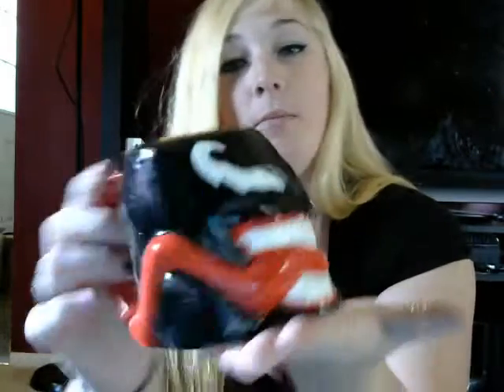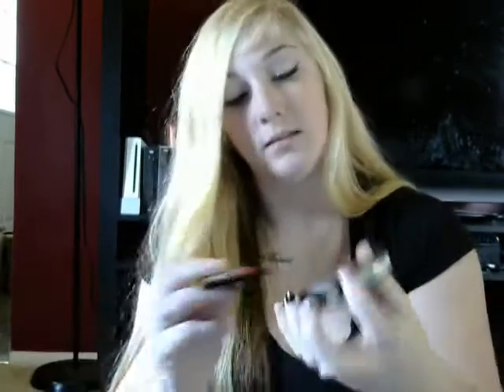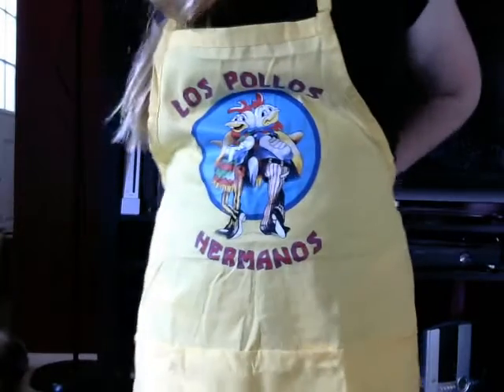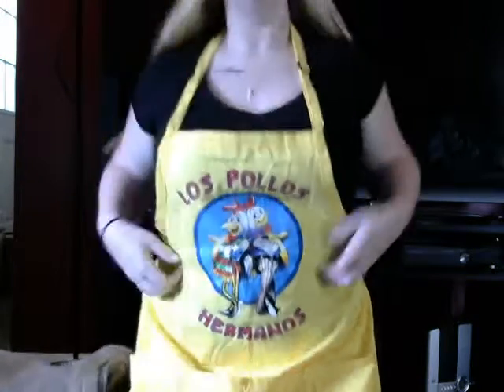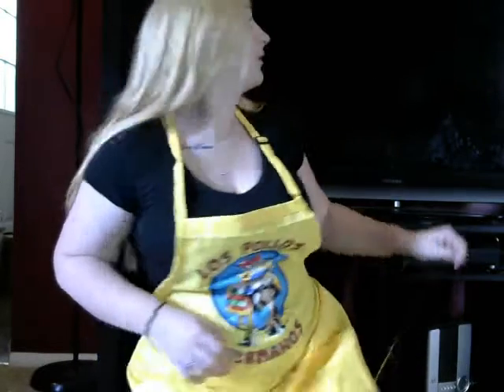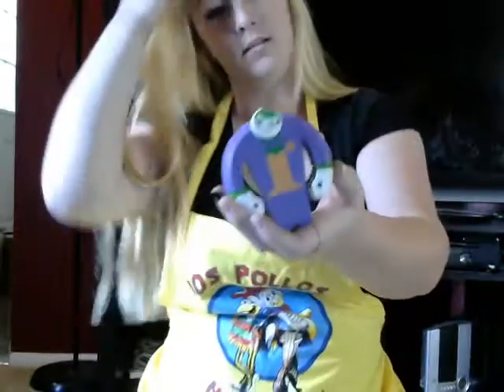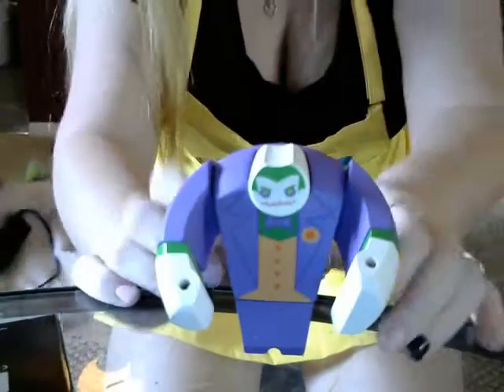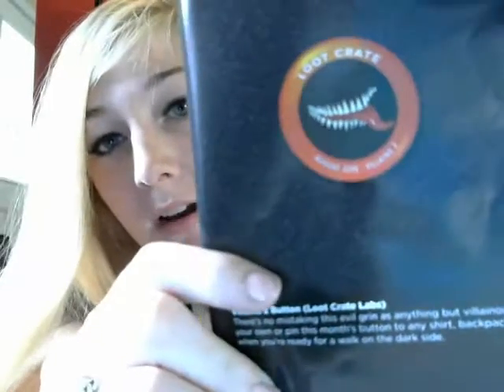Loot Crate August 2015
Loot Crate is a monthly subscription box, that offers geeky nerd stuff delivered right to your door. You can get it for as low as $20 a month including shipping.

If you want to sign up to receive Loot Crate monthly please use my referral
Cost varies on the monthly plan you pick.

If there is a box you would like me to review you can always ask!